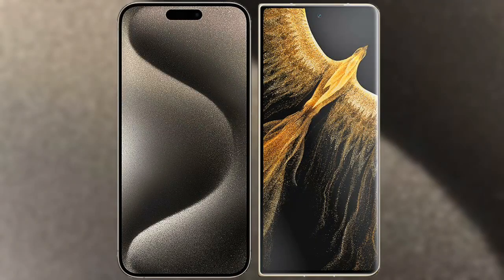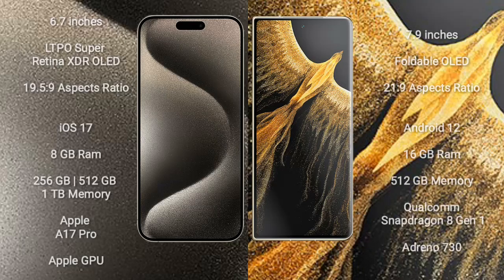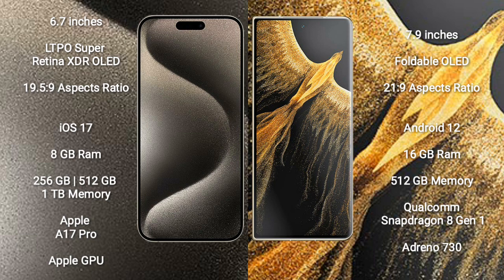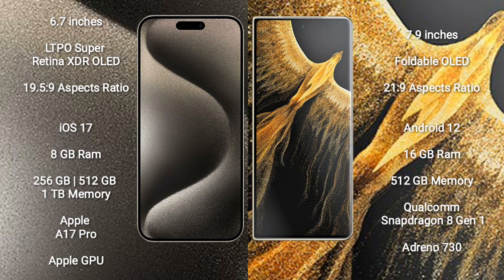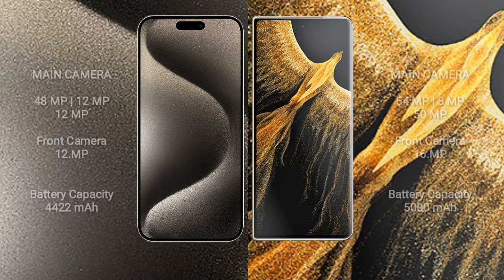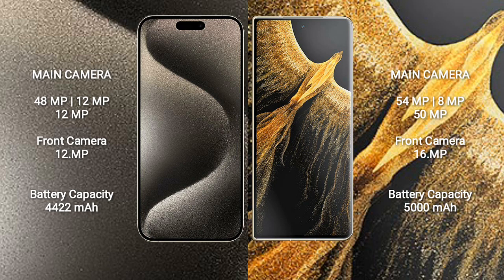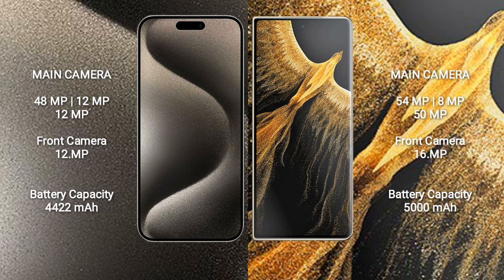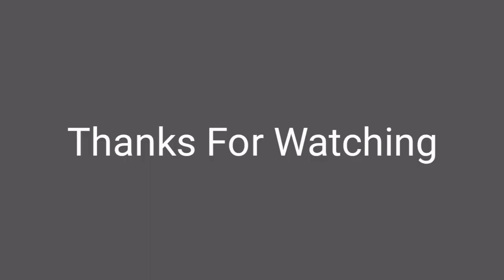iPhone 15 Pro Max vs Honor Magic Vs Ultimate Review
iphone 15 pro max vs honor magic vs ultimate
apple 15 pro max vs honor magic vs ultimate